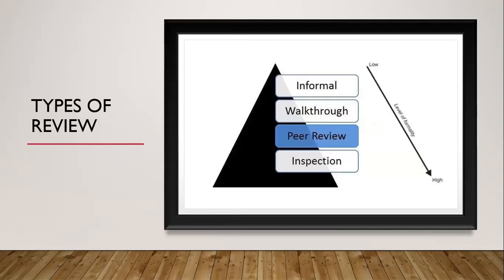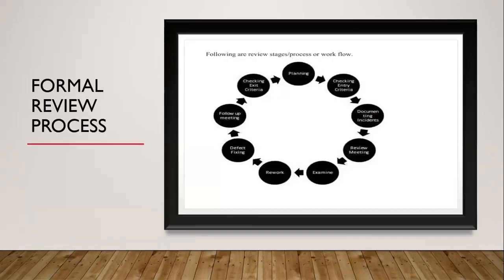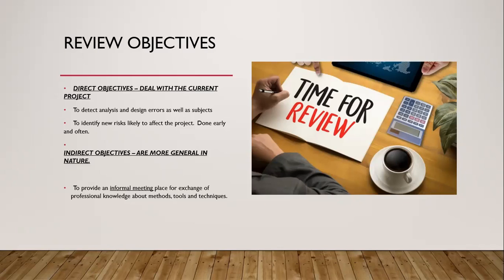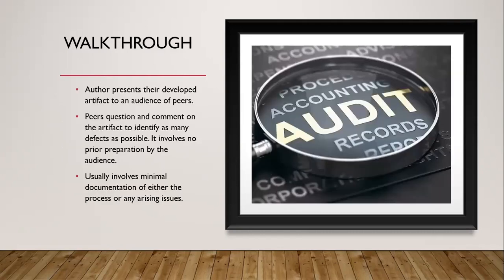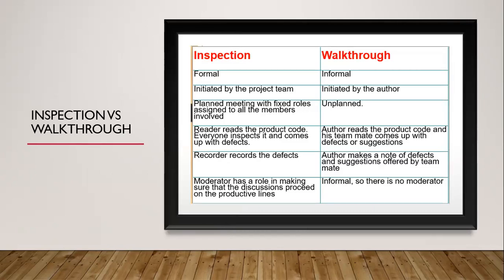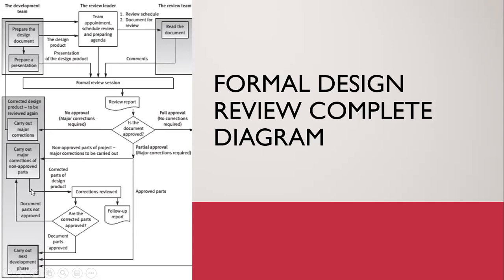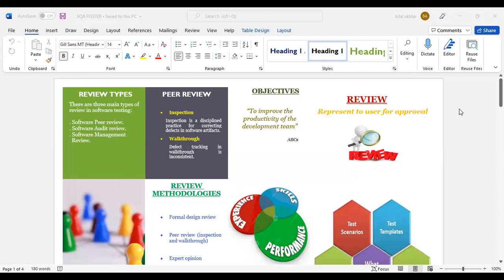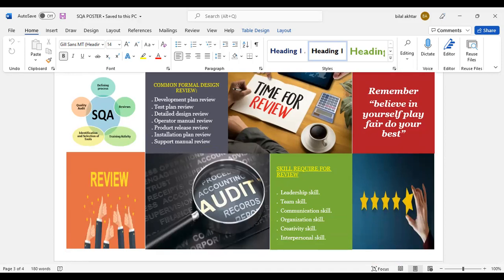03-134182-016, 03-134182-084-SQA Review Project Presentation